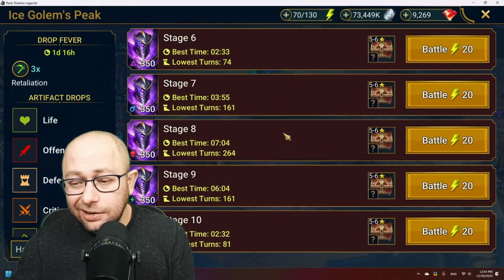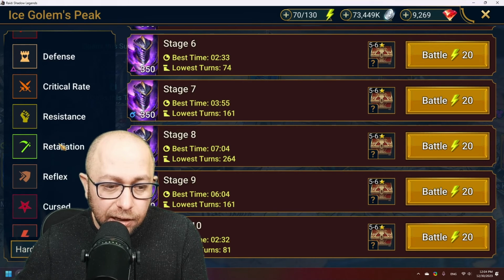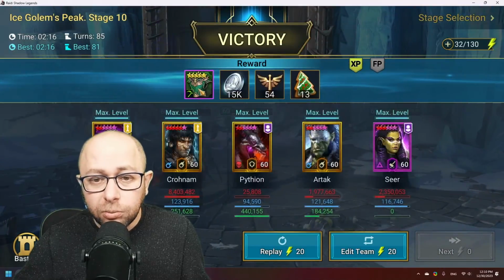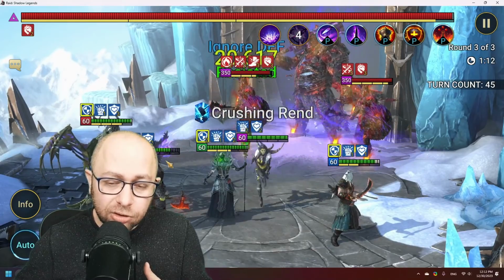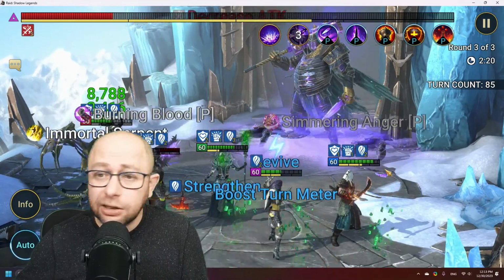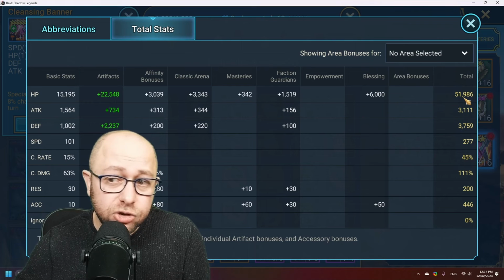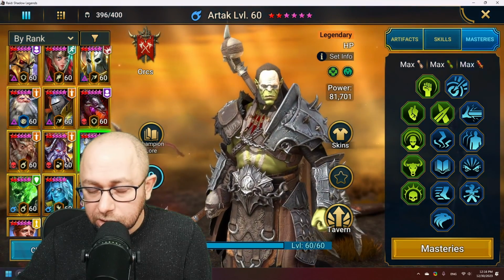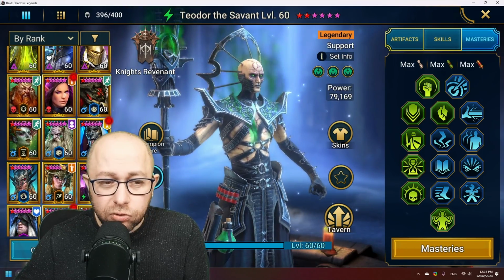Ice Golem Hard 10 Hybrid Team Showcase | Raid: Shadow Legends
Showcasing my ice golem hard 10 with champ builds and justification, and talking about possible substitutes.